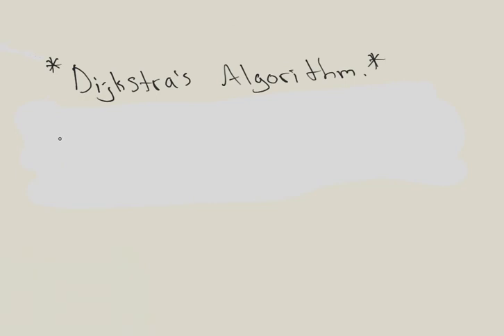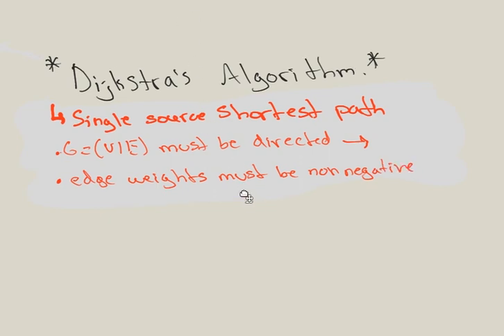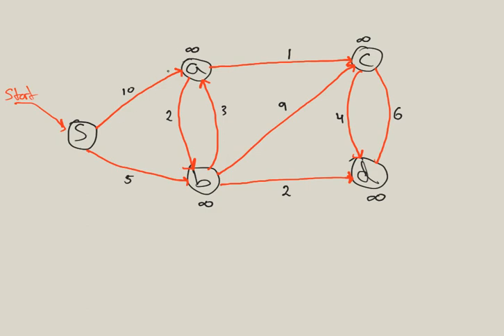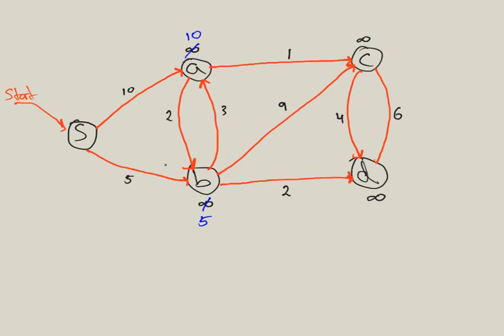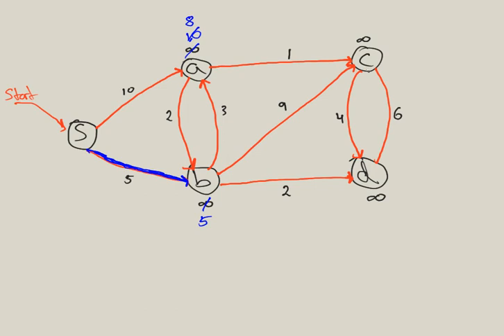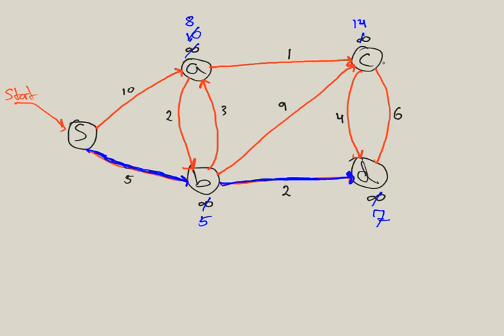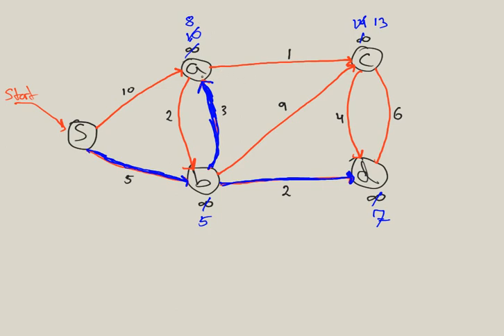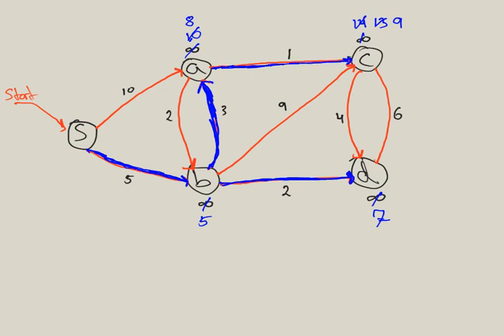Dijkstra's Algorithm: Shortest Path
Short Example of Dijkstra's Algorithm, If you guys would like an extended one with Time complexity and queue data structure please leave a comment in the description, when you update the vertex value to a smaller one is called relaxing an edge, something i forgot to mention in the video.